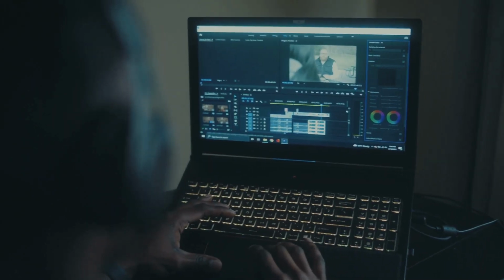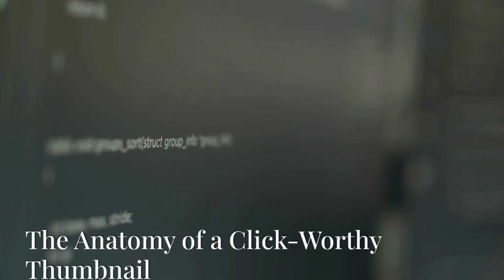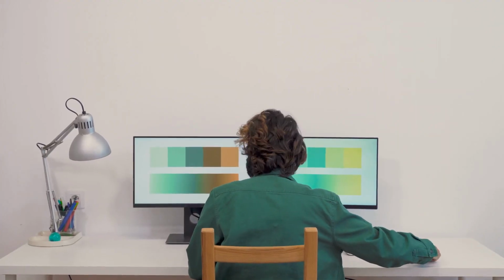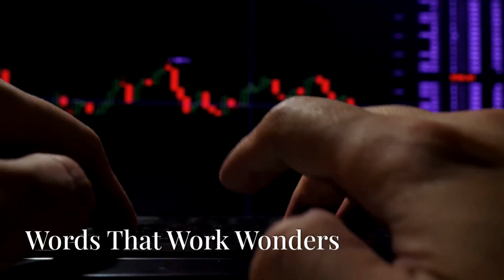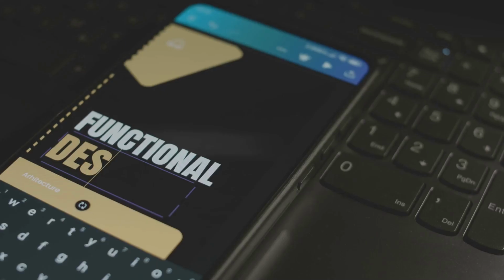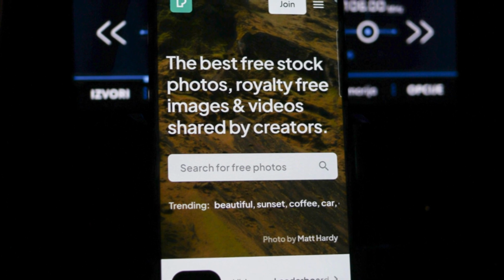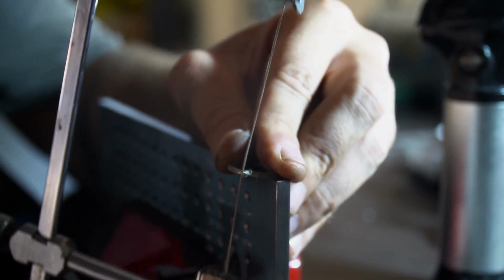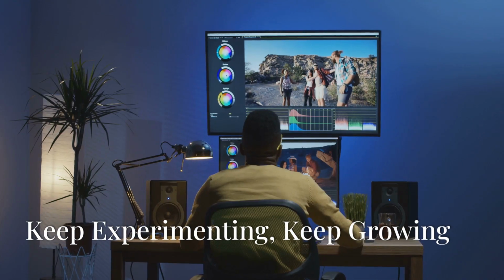Create Killer YouTube Thumbnails: Boost Views & Subscribers!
Unlock the secrets to creating eye-catching YouTube thumbnails that boost your views and grow your subscribers! In this video, we’ll guide you through essential design tips, color strategies, and style choices to make your thumbnails irresistible. Learn how to choose the right images, fonts, and layouts that resonate with your audience and stand out in crowded feeds. Whether you’re a beginner or looking to refine your skills, this step-by-step guide will help you craft thumbnails that not only attract clicks but also enhance your channel's brand.